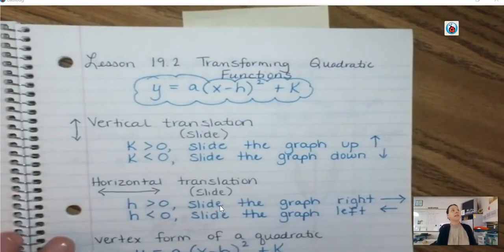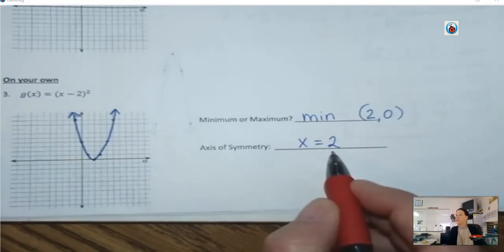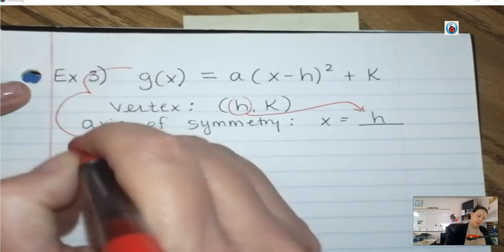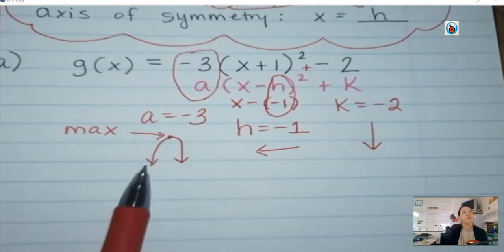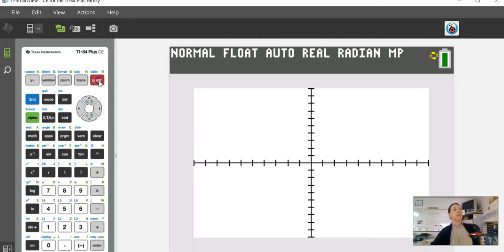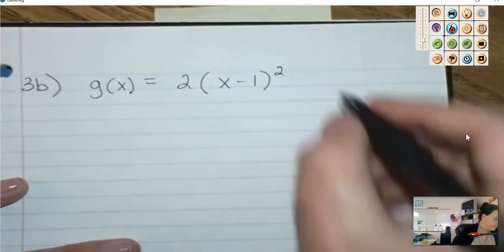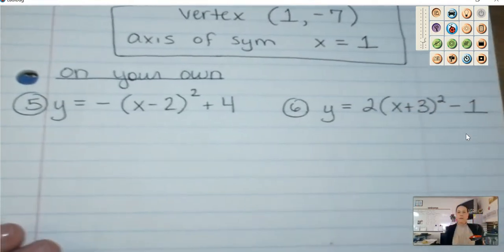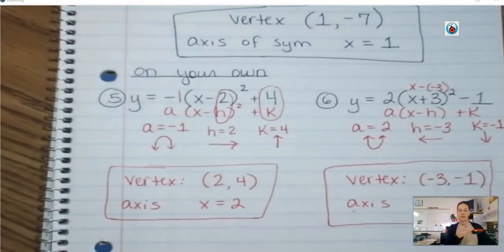Lesson 19.2 (day 2) notes Transforming Quadratic Functions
HMH 19.2